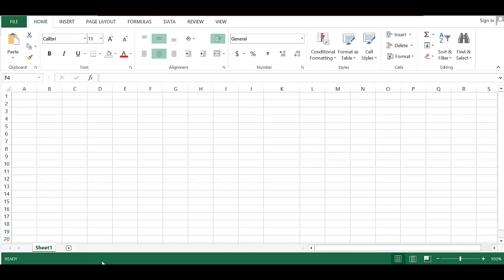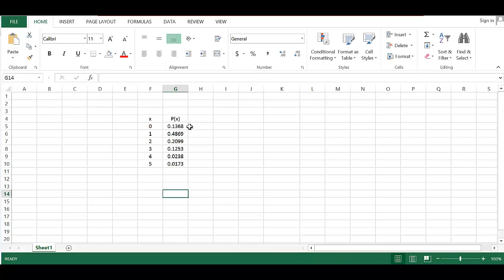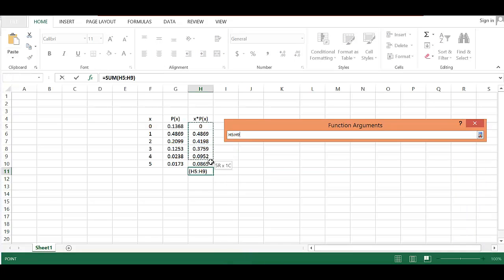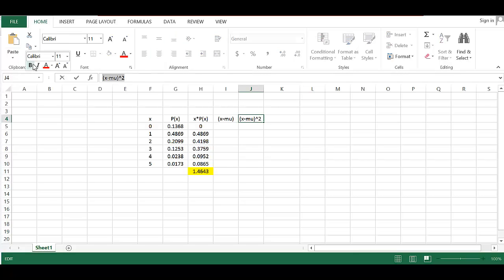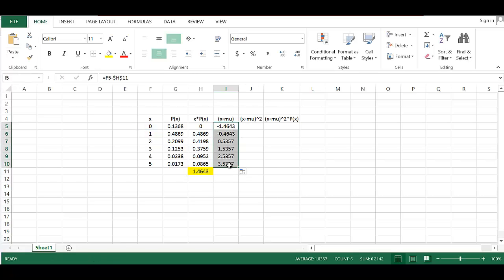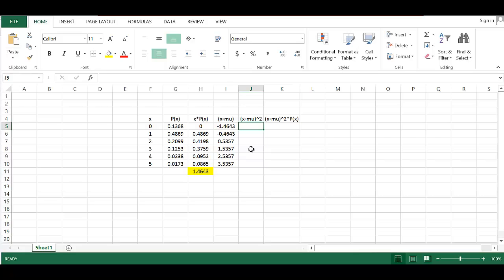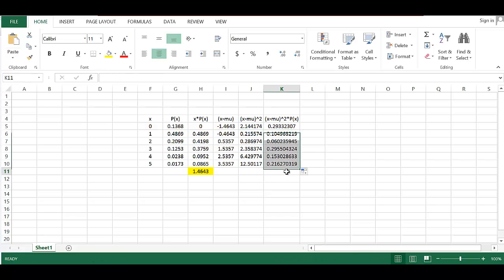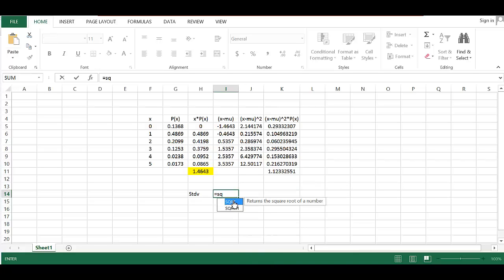Section 6.1 Homework All (Question # 12)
Objective: Compute and interpret the mean of a discrete random variable.